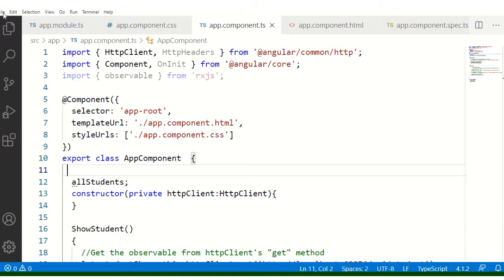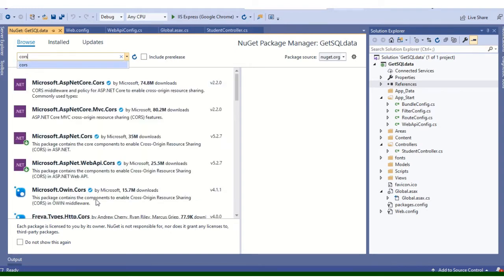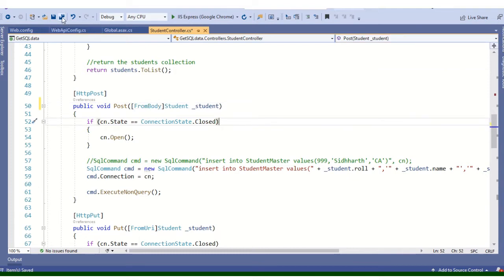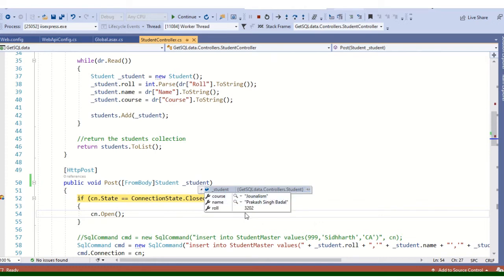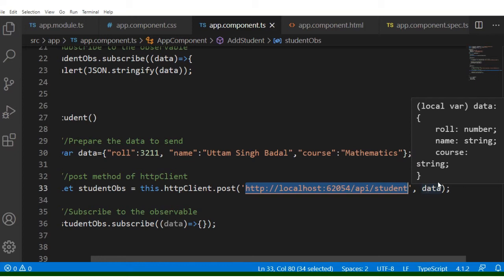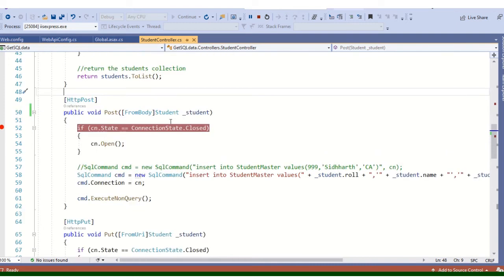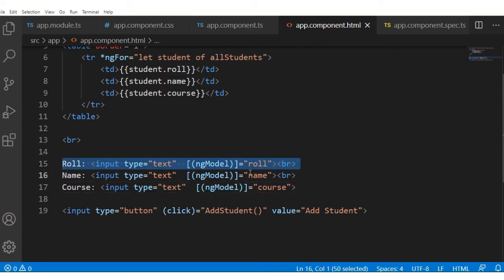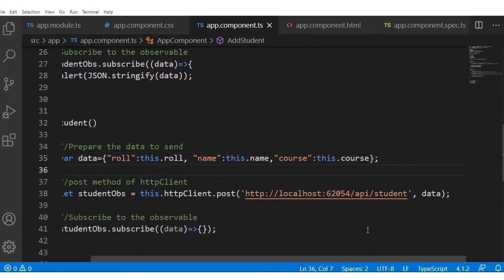Part-37 CRUD operation in Asp.net Web API continued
POST , PUT , DELETE -- httpClient.post(), httpClient.put(), httpClient.delete(), of Full stack .net angular -